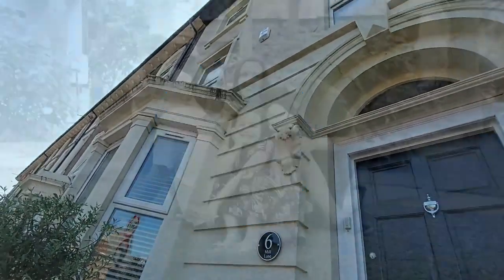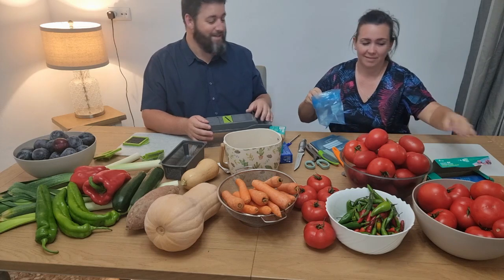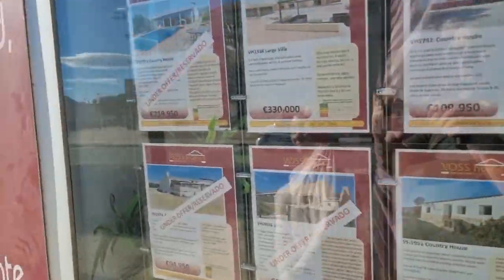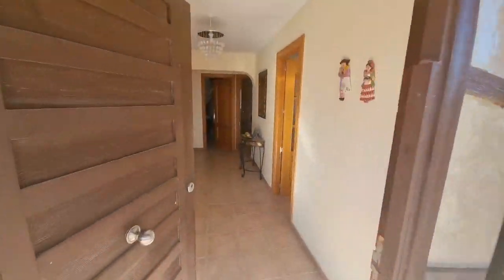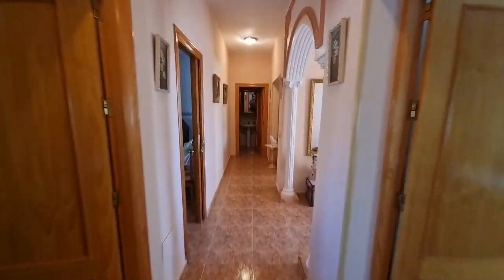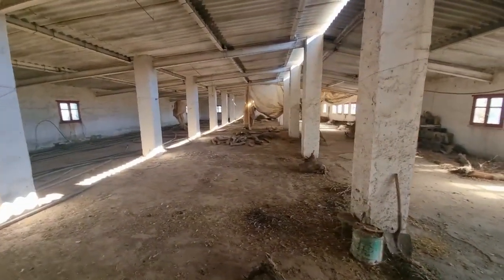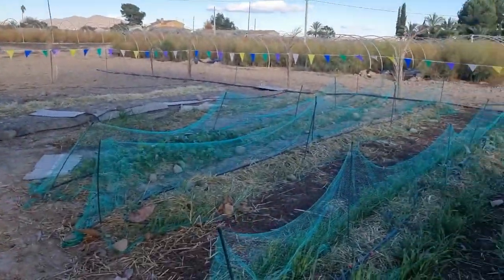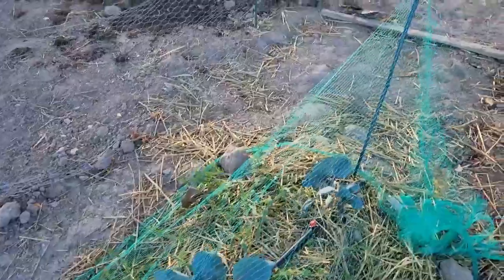Episode 24 - Strikes see us preserving food / could one of these be our forever Homestead?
We have been wanting to move away from the city and hopefully become debt free for years and we are finally taking that leap of faith to try and achieve it. We met in High School and have been together ever since (ahh young love ha ha) Now a family of 5 we have moved form the UK to Southern Spain to try and set up our very own off-grid homestead and provide as much for ourselves as we can.

We would love for you to follow our journey as we tackle  applying for and getting residency in Spain, buying a property with enough land for us to develop our homestead, using a variety of techniques to grow and preserve food, learning new things (probably making a lot of mistakes), rennovate/remodel our property and to intergrate into our new host country.

or facebook @FincaFamilyFive